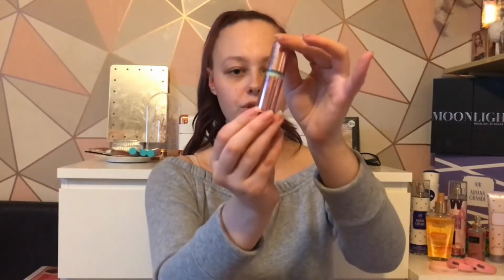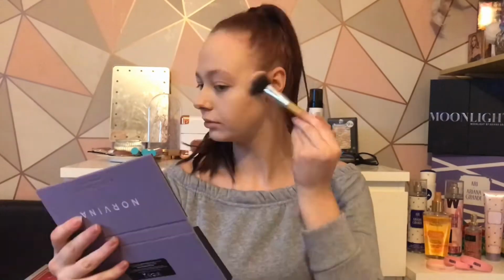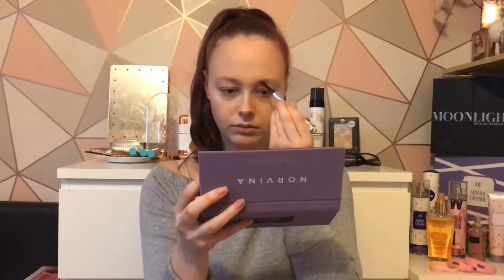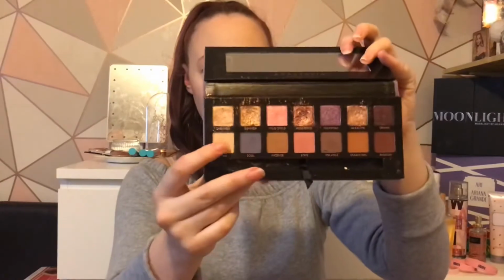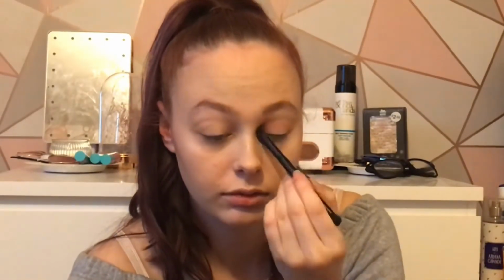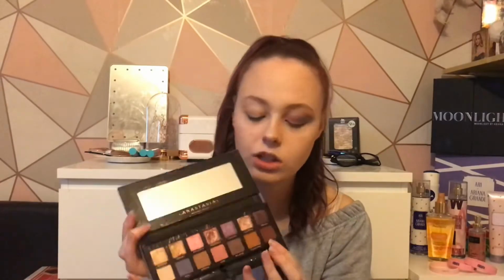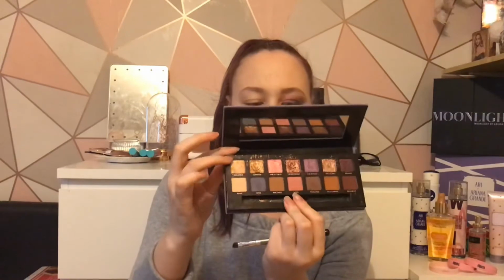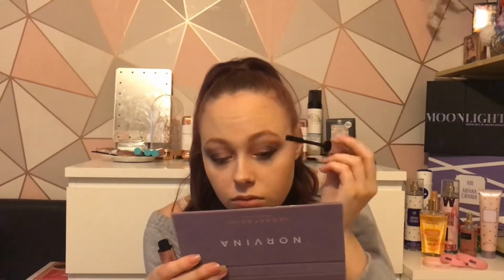Pink and purple~ norvina look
Hiya guys!
Today I decided to do an extra upload since I am so in love with this norvina by Anastasia palette😍
I went for s pink and purple look this time a bit darker that what I usually do 😂
Luv ya☁️